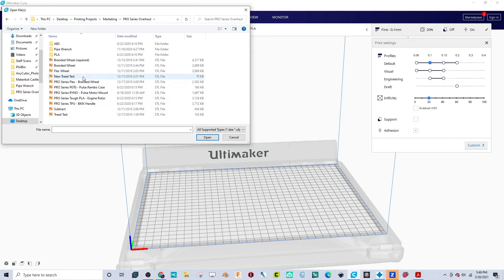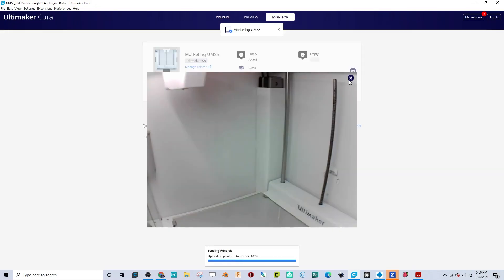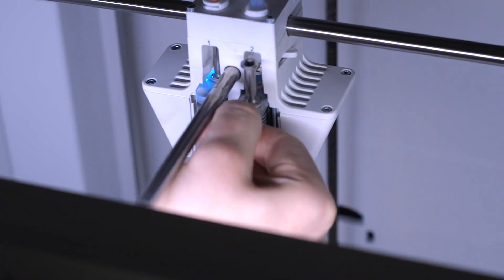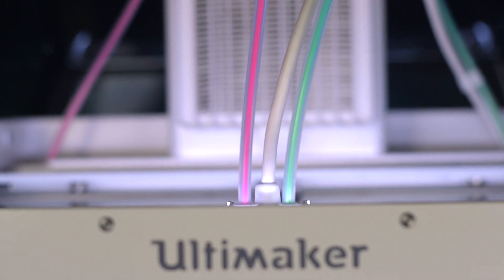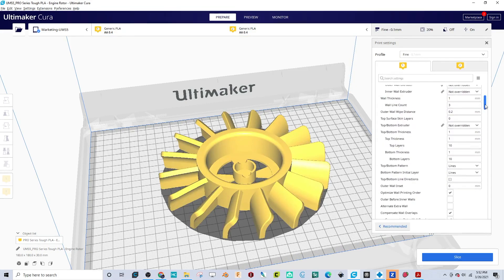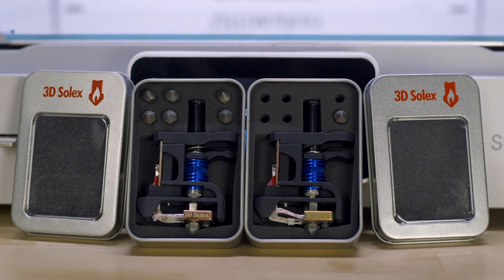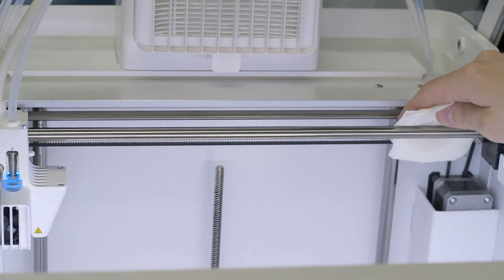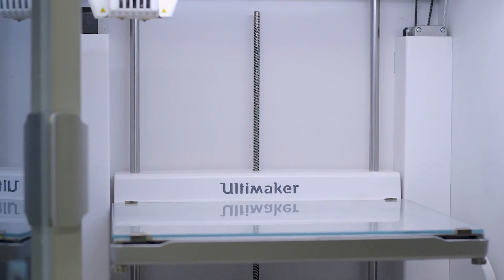Five Frequently Asked Questions About Ultimaker 3D Printers Answered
Ultimaker 3D printers are robust, consistent machines that can produce some amazing prints - but our Customer Success Team still receives questions about them. We tackle five of the most common questions about Ultimaker 3D printers and how they work in our latest "5 FAQs" video.

Attend the Ultimaker Transformation Summit April 20-23 and be inspired by the industry leaders using 3D printing to transform their competitive advantage. Learn from the Ultimaker experts, partners, and users making it happen, and discover how the Ultimaker ecosystem accelerates open innovation and collaboration. Sign up for your free spot in this multi-day, multi-talk online event

Video Contents
00:00 - Intro
00:21 - Do Ultimaker 3D printers utilize cloud functionality?
01:12 - Can you 3D print with multiple colors or materials in the same 3D print?
01:47 - Can I use any filament besides Ultimaker materials with my printer?
02:32 - Can you change the nozzle of an Ultimaker Print Core?
02:58 - How should I maintain my Ultimaker 3D printer?